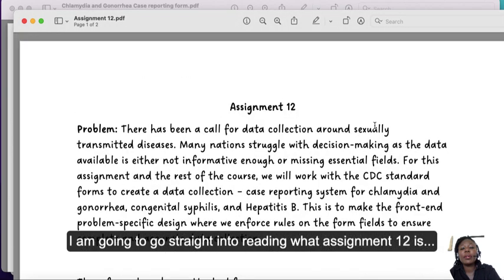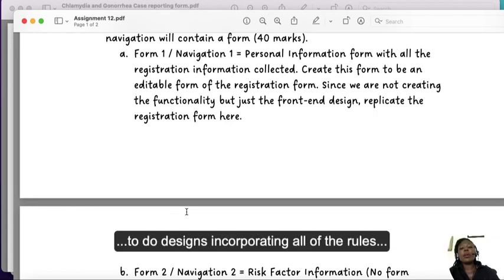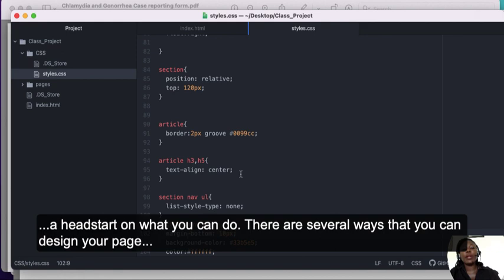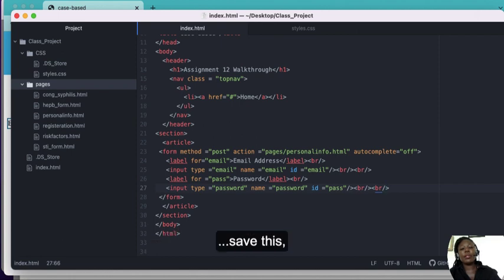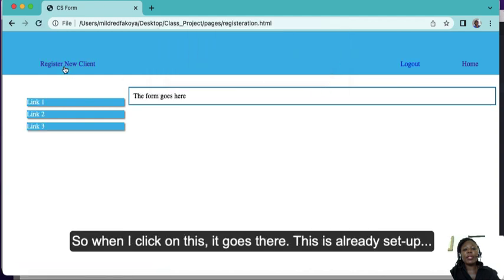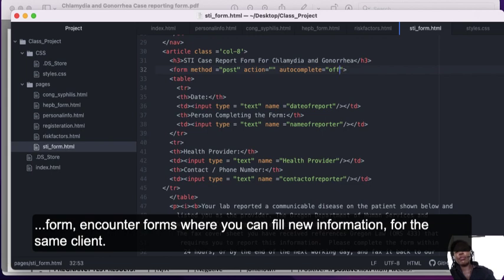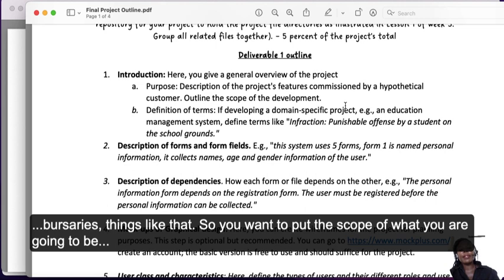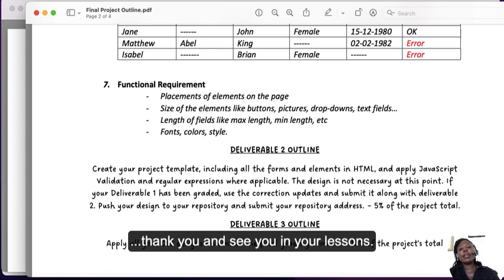Final Project and Class Project Walkthrough